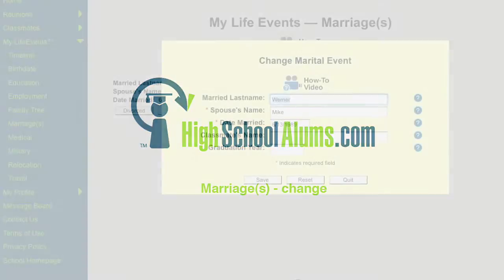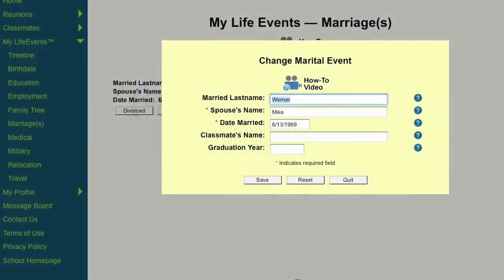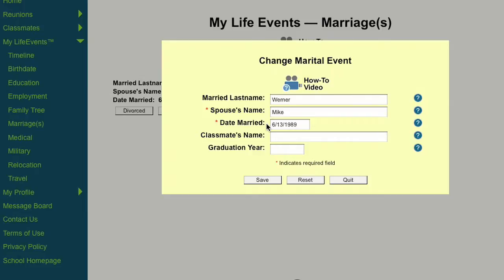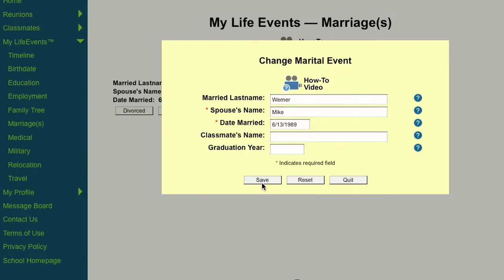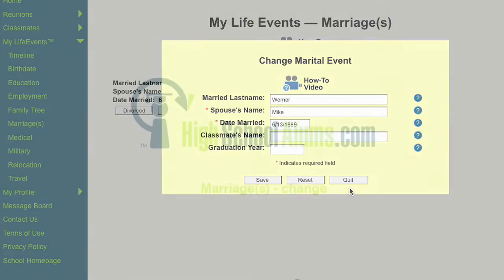LifeEvents™: How to Change a Marriage LifeEvent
This video shows you how to update a marriage LifeEvent that is listed in your LifeEvents Timeline.